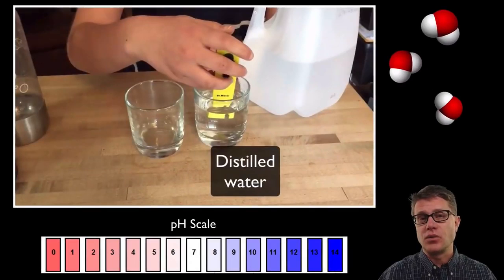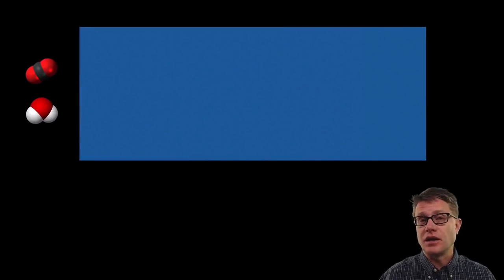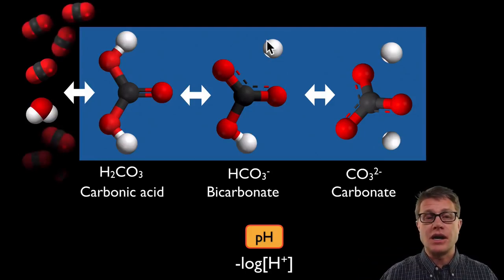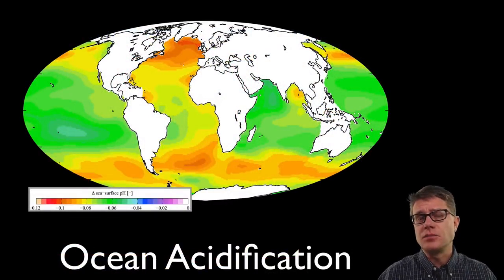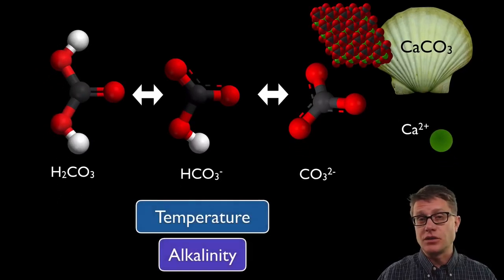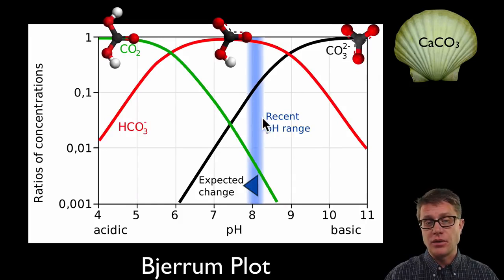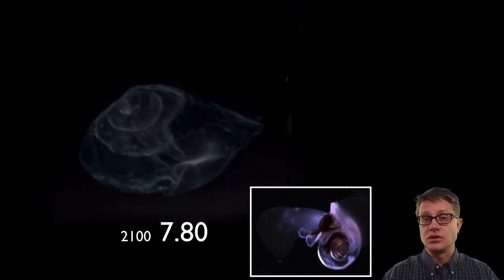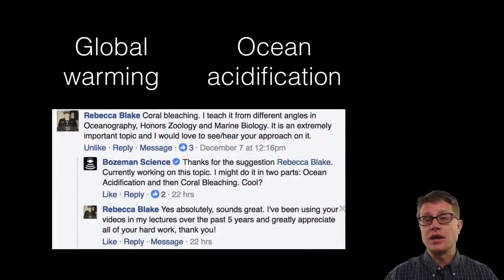Ocean Acidification Chemistry